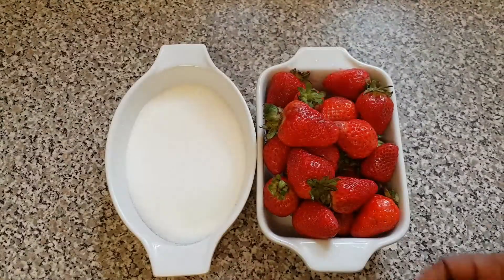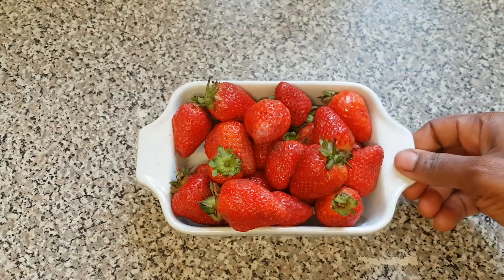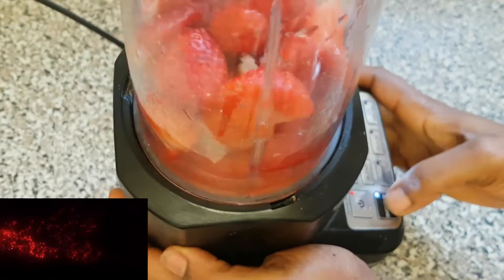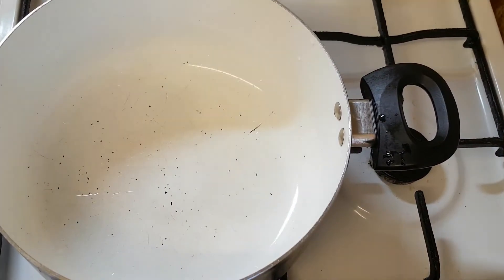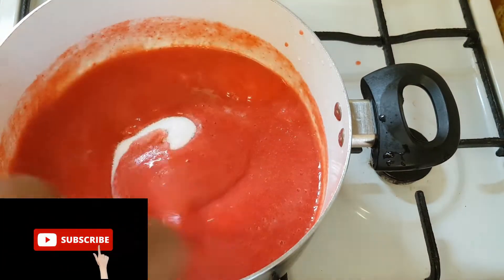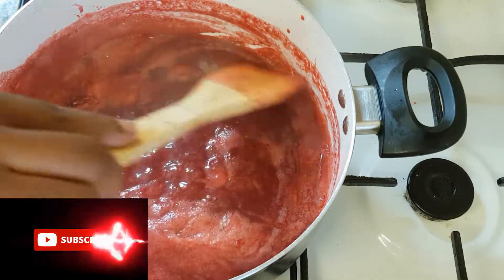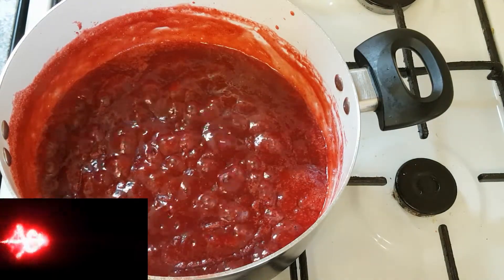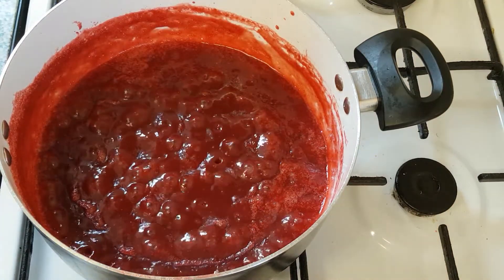2 MINUTES QUICK & EASY HOMEMADE STRAWBERRY JAM ll 2 INGREDIENTS STRAWBERRY JAM AT HOME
Today i will be sharing with you how to make QUICK AND EASY STRAWBERRY JAM at home. sit back, watch and enjoy. MANY THANKS for ALL your SUPPORT.